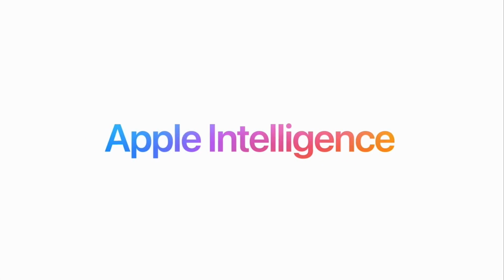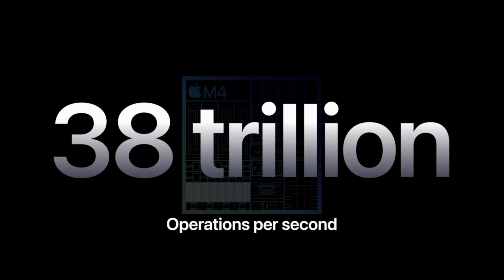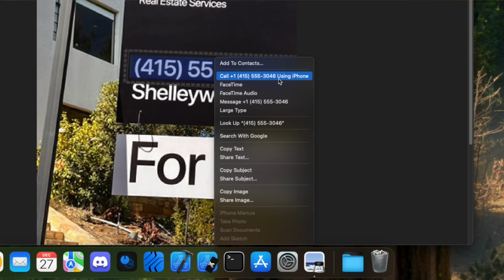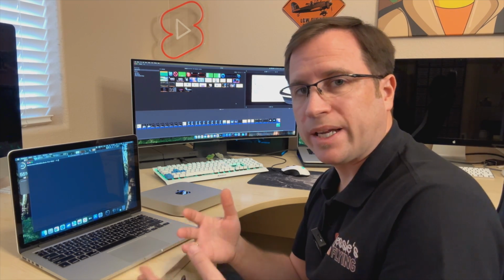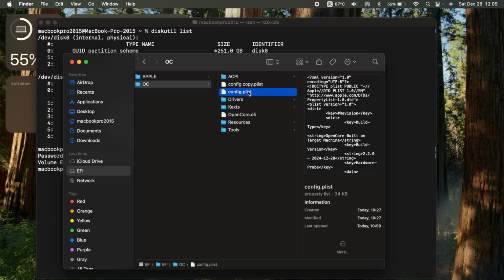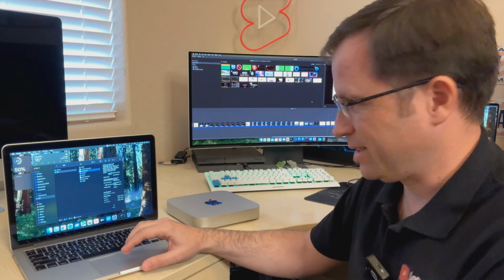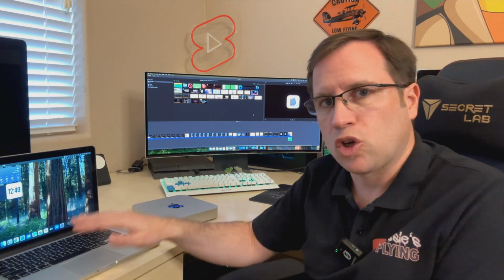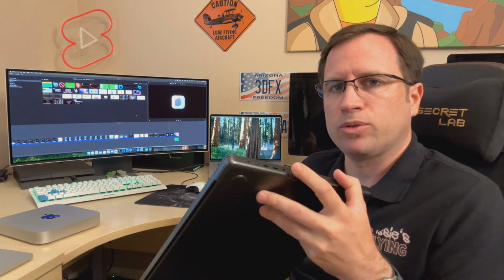Apple AI on Intel MACs?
Is there a way to activate Apple Intelligence on (unsupported) Intel MACs? There are some rumors in the web out there - so let's check it out!

CHAPTERS:
0:00  Introduction
1:14  Features of Apple AI
2:23  Apple Silicon and their Neural Engine
3:27  Supporting Intel chips with external AI power
5:24  Can ChatGPT help out?
6:14  There is already AI on Intel MACs - CoreML
7:08  AI features of Photoshop and Final Cut
8:10  Ways to activate Apple AI on Intel
11:51  Spoofing a MacBook Pro into a Mac mini M1
16:04  The different kernels of macOS
18:51  The transition from Intel to Apple Siliicon